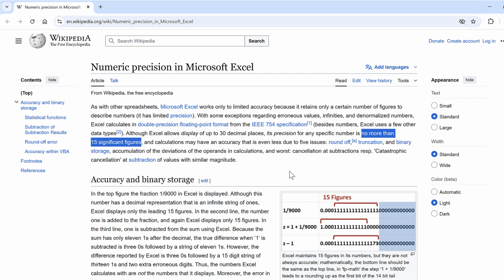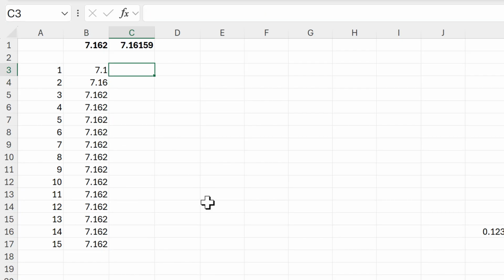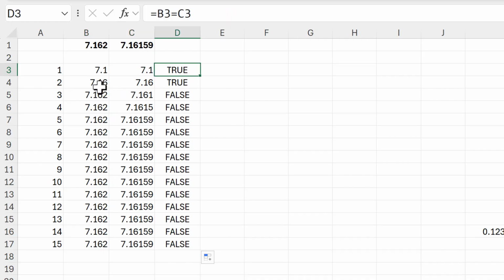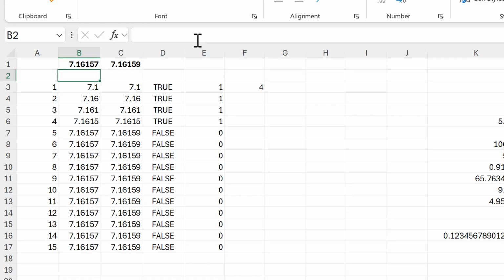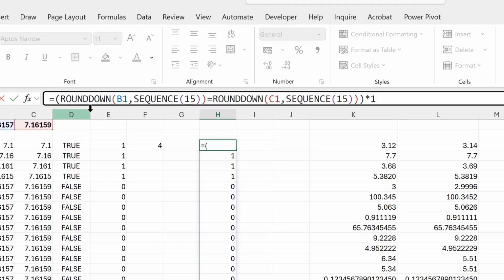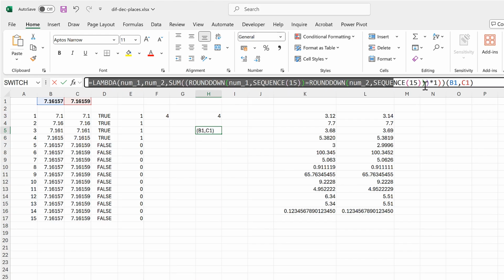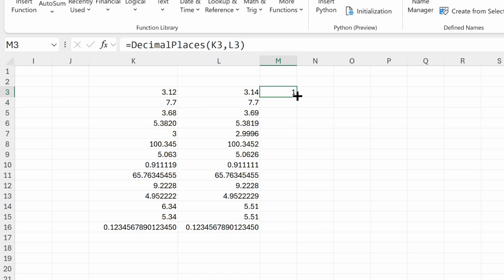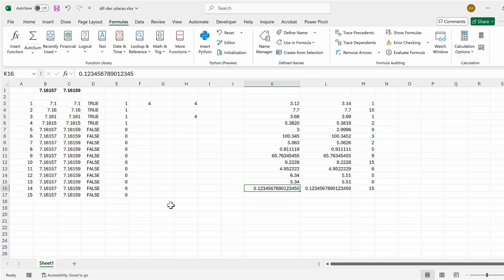For how many decimal places are the numbers the same in excel | LAMBDA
=SUM((ROUNDDOWN(B1,SEQUENCE(15))=ROUNDDOWN(C1,SEQUENCE(15)))*1)
=LAMBDA(num_1,num_2,SUM((ROUNDDOWN(num_1,SEQUENCE(15))=ROUNDDOWN(num_2,SEQUENCE(15)))*1))